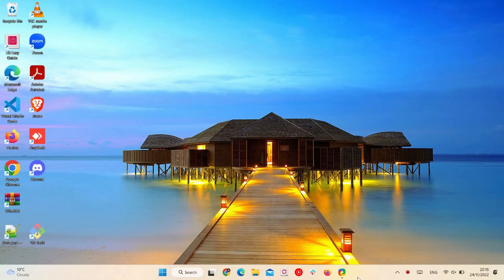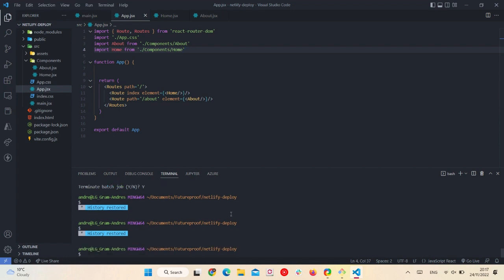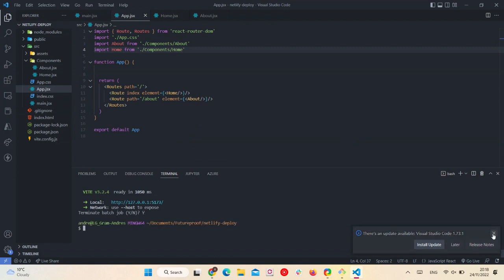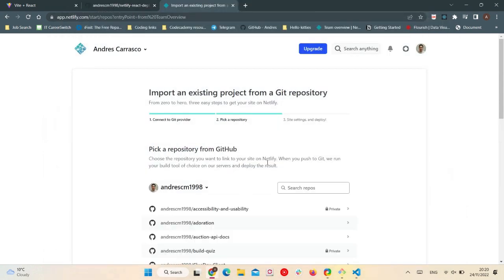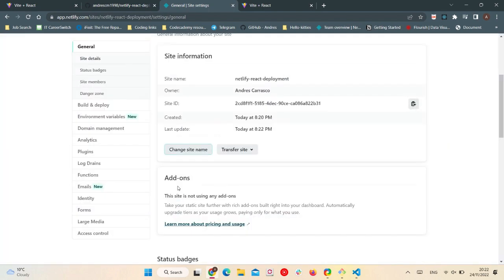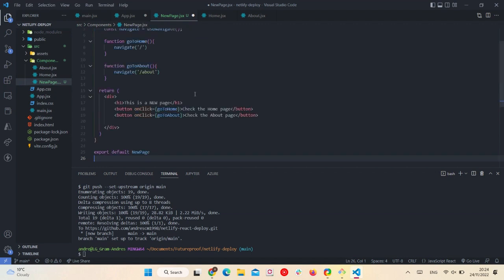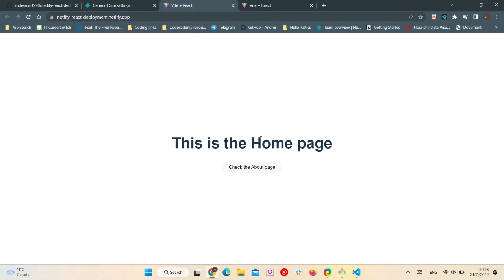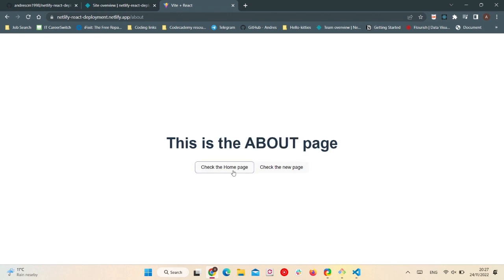Deploying a React App on Netlify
Technical Writing Video Exercise for the Nakamoto Cohort of FutureProof